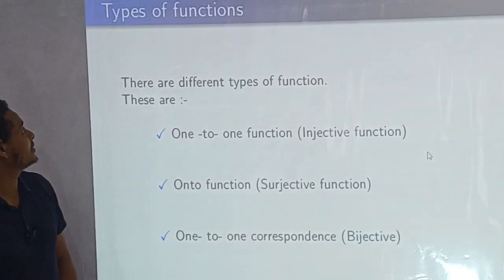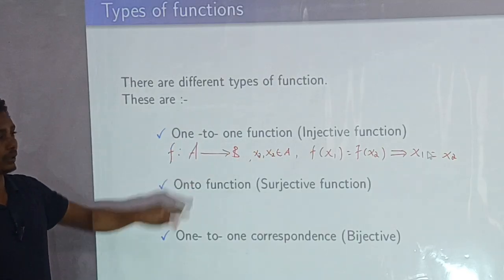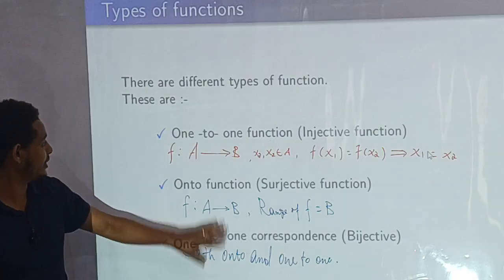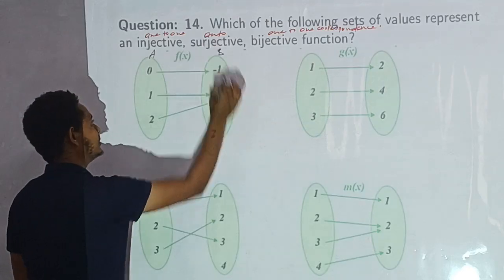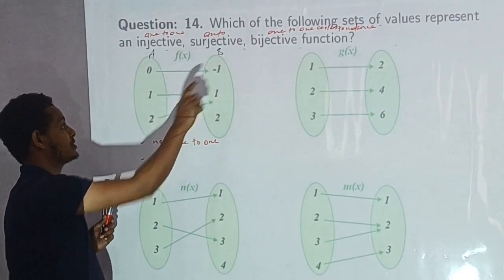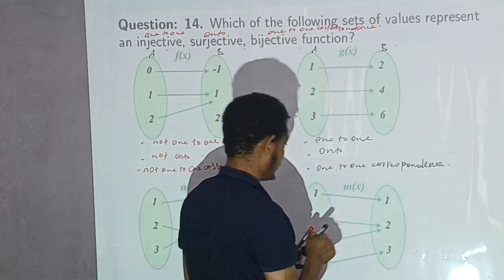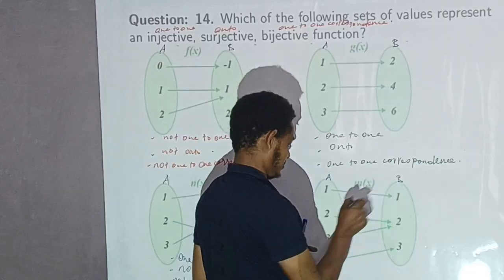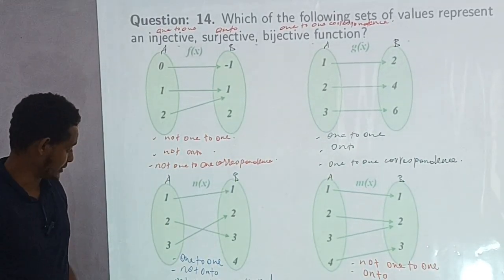Grade 10 Math (Types of Functions)